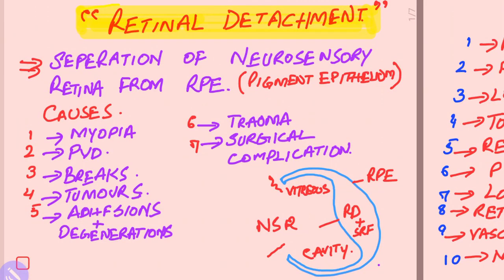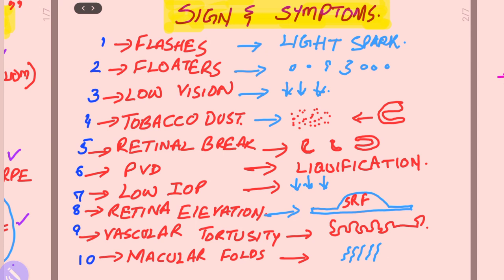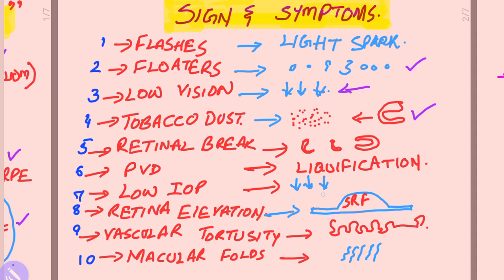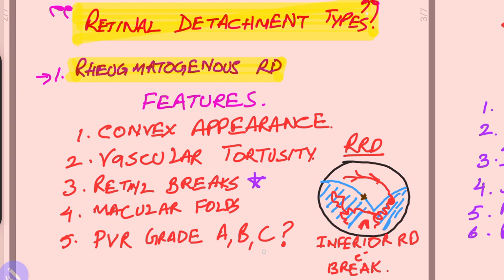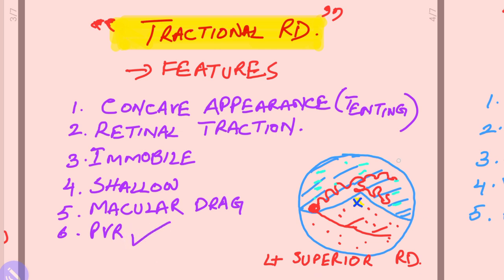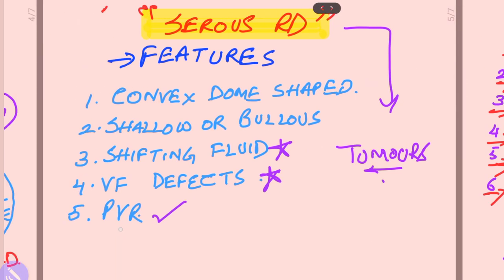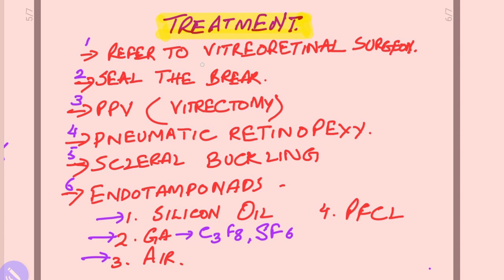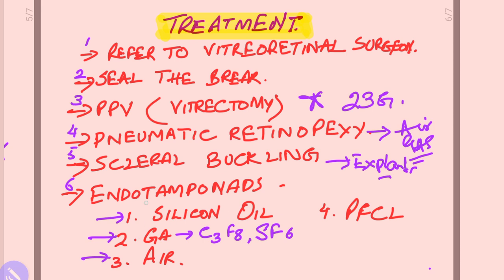Retinal detachment | Types | Features | Sign and Symptoms | Treatment | Dr Faisal Anwar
Retinal Detachment is separation of Neurosensory retina from Retinal pigment epithelium.It can be Rheugmatogenous RD , Tractional RD , Serous RD. It can present with ;
Flashes
Floaters
Low vision
it's treatment is emergency.
it can be treated with Pars Plans Vitrectomy with GAS or Silicon oil .
Scleral buckling
Pneumatic Retinopexy .